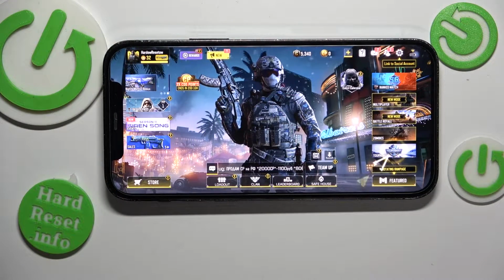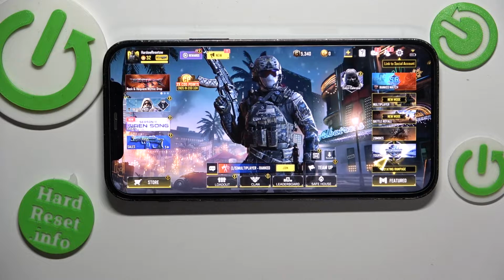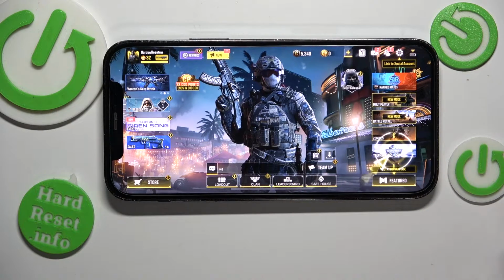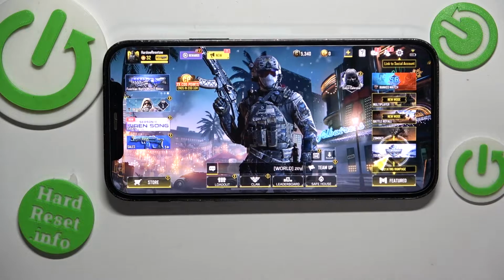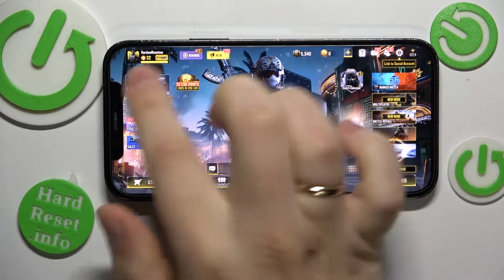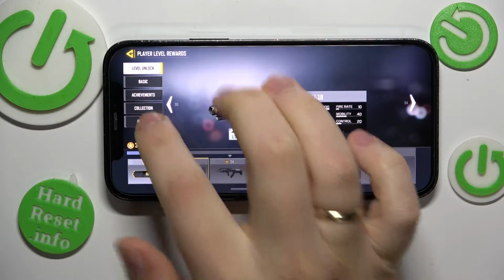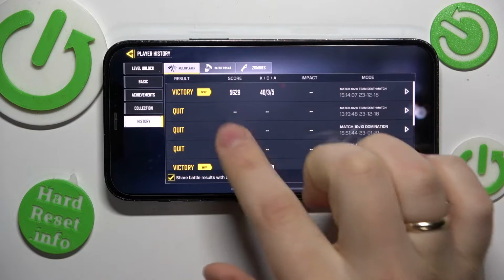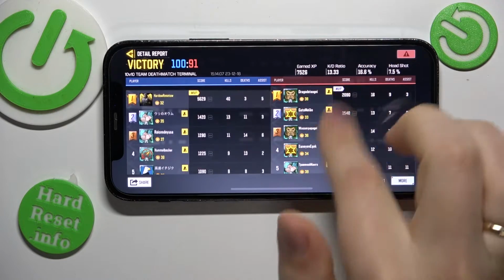What Does AAR Mean in COD Mobile? Let's Find Out!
Demystify the gaming jargon! Watch our video answering the question: What is AAR in Call of Duty Mobile? Dive into the world of After Action Reports and understand their significance in evaluating your performance. Watch now to gain insights and navigate the post-battle analysis in Call of Duty Mobile like a pro.

How to check the match history in Call Of Duty Mobile? How to use AAR in COD Mobile? How to see games history in a COD Mobile game?